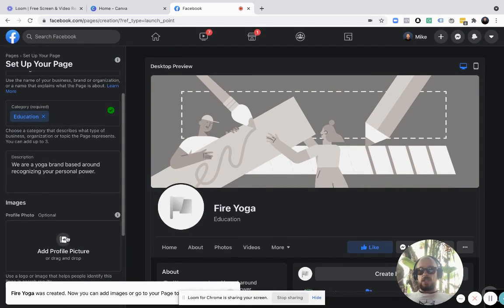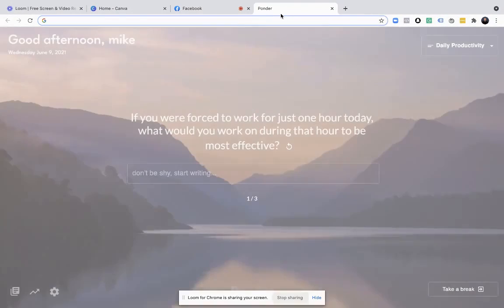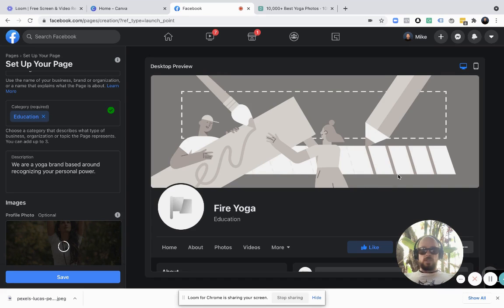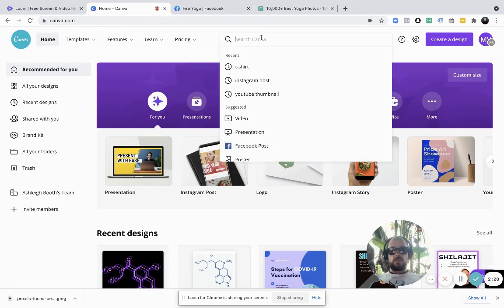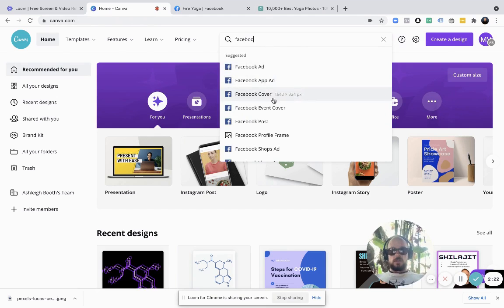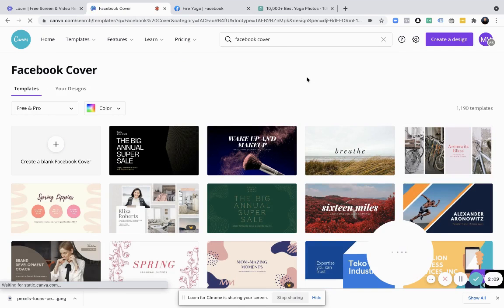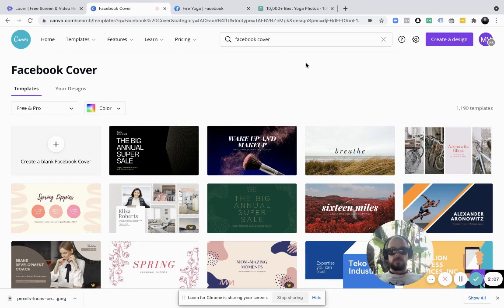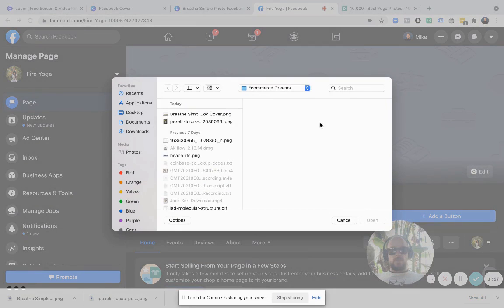How to Create a Facebook Page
This is a video about How to Create a Facebook Page